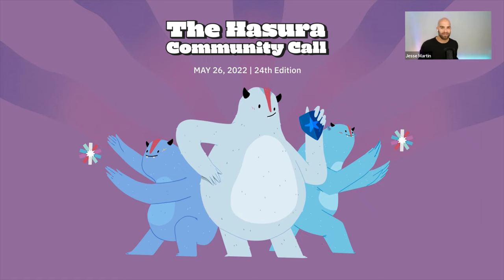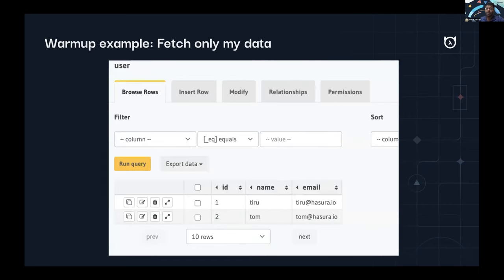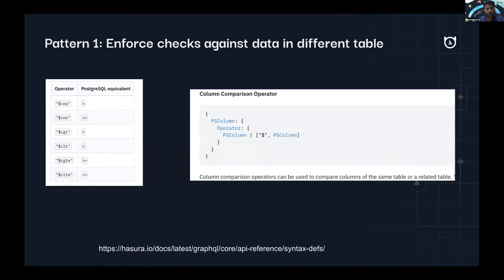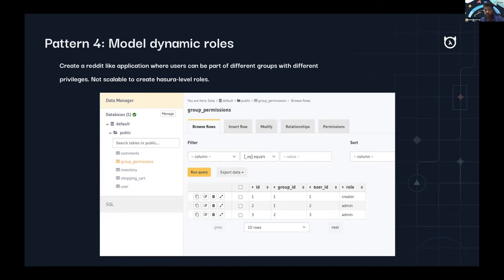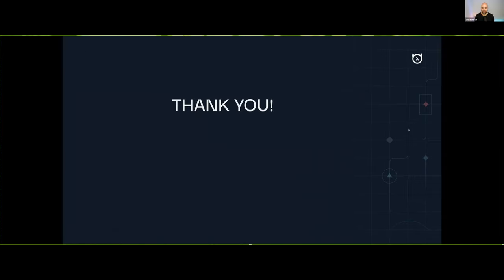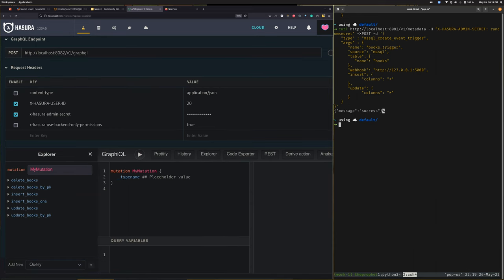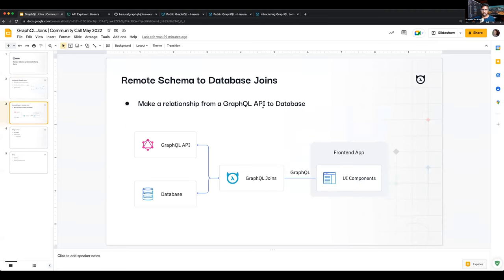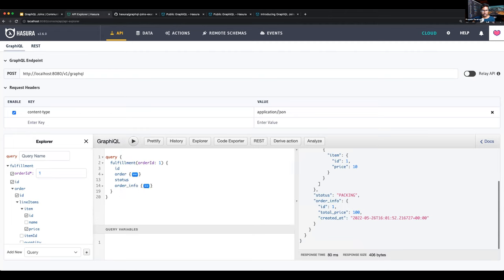The Hasura Community Call - May 2022 | 24th Edition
See what’s on our roadmap, early feature demos, and product updates from our engineering team.

Our Monthly online community call
0:00 Intro
1:05 Agenda
2:07 HasuraEd: Authorization Patterns with Hasura
27:26 Hiding root-level fields
32:16 Introducing camelCase for generated names
38:23 MSSQL is getting event triggers
42:43 Remote Schema to Remote Schema

🚀 Hasura makes your data instantly accessible over a real-time GraphQL API, so you can build and ship modern apps and APIs faster. Hasura connects to your databases, REST servers, GraphQL servers, and third-party APIs (eg: Stripe, Salesforce) to provide a unified real-time GraphQL API across all your data sources instantly.